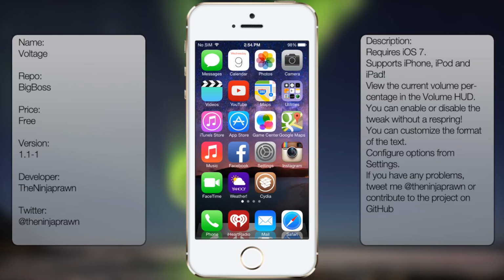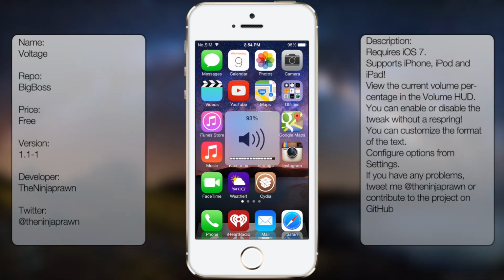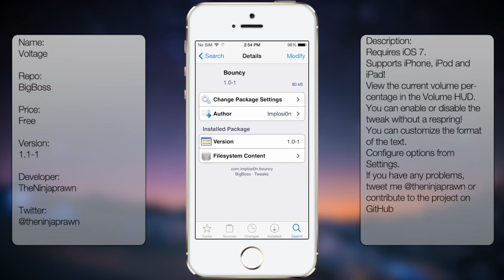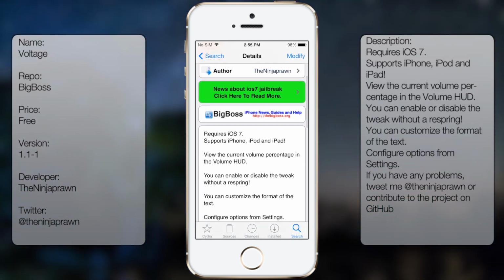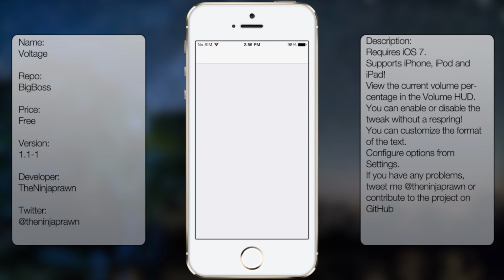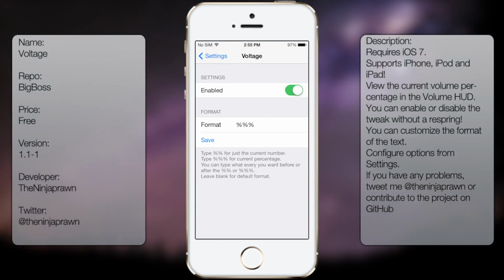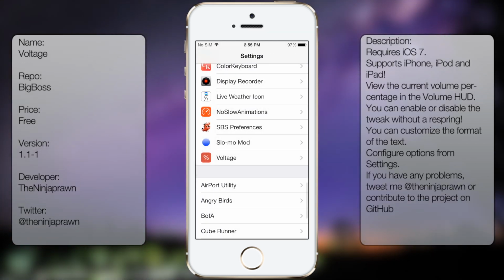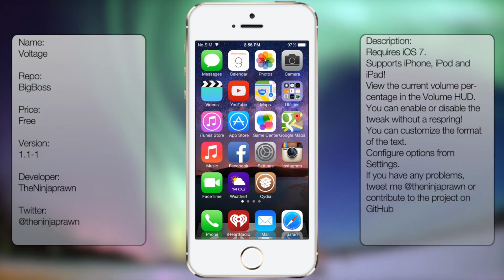Voltage: Displays the Volume Percent in the Volume HUD